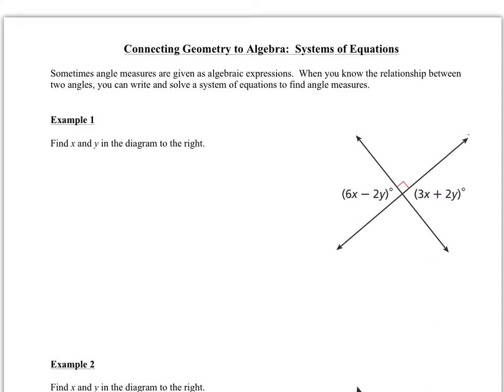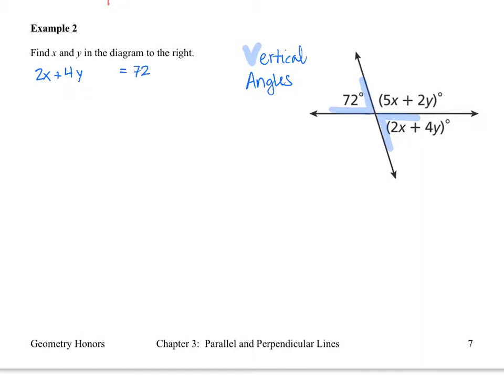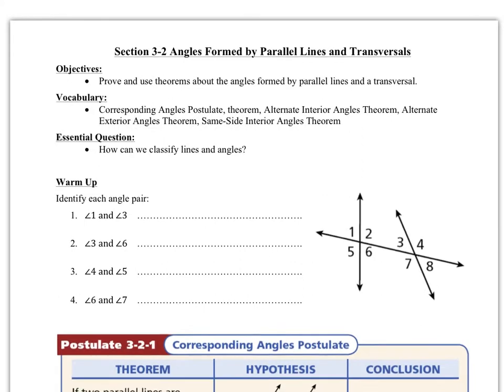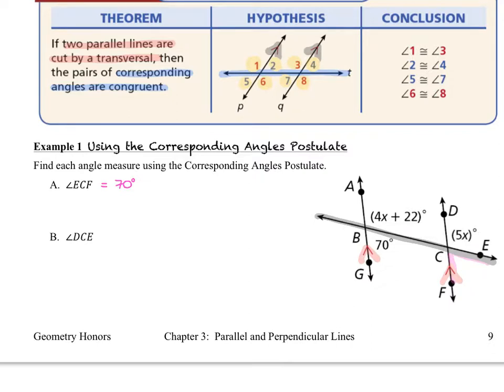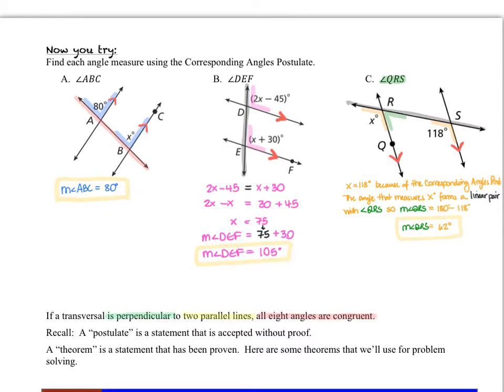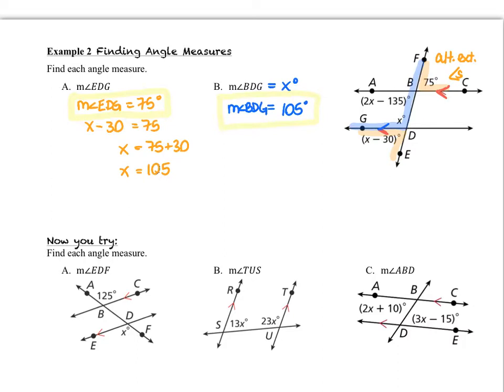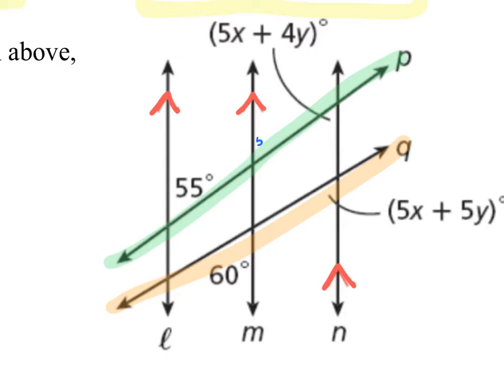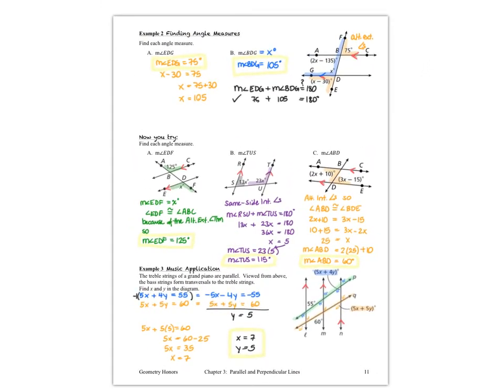Geometry 3.2 Angles Formed by Parallel Lines and Transversals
A lesson video on Holt McDougal 2012 Section 3.2 Angles Formed by Parallel Lines and Transversals.